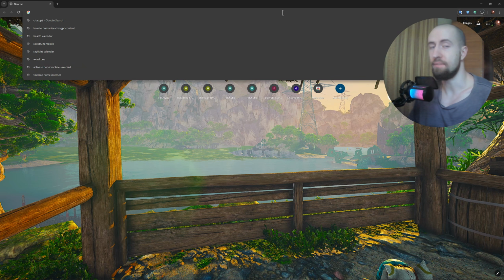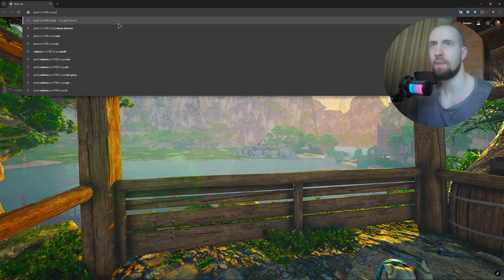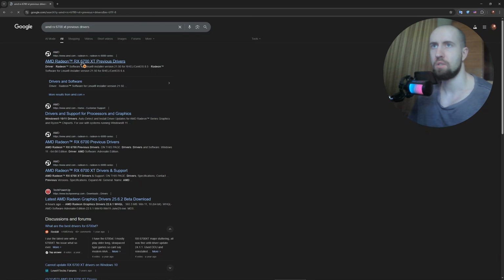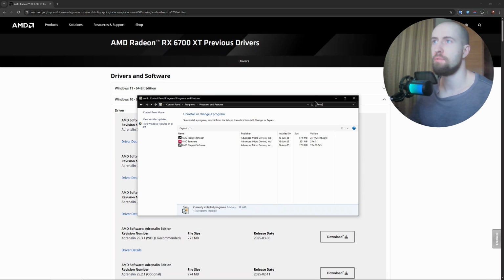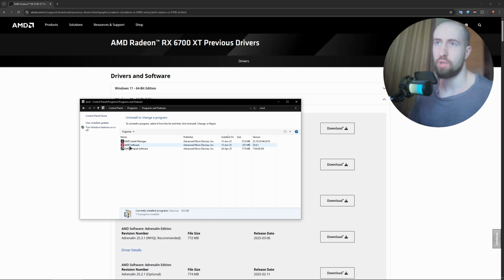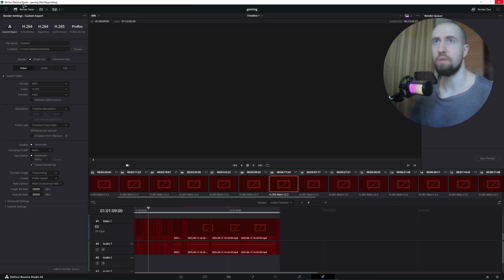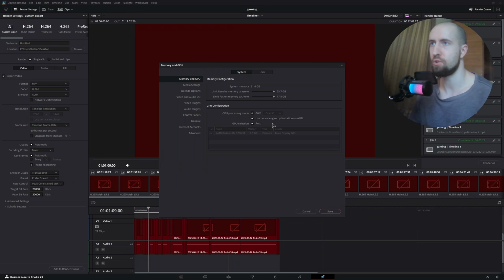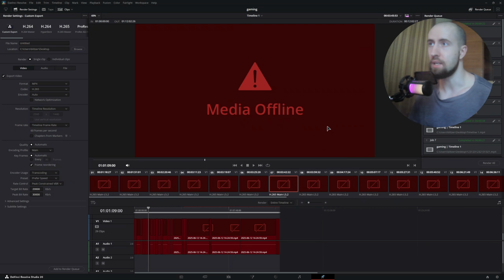How To Fix Davinci Resolve Unsupported GPU Processing Mode (2026) - Full Guide!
In today's video, I show you how to fix the Davinci Resolve unsupported GPU Processing mode.